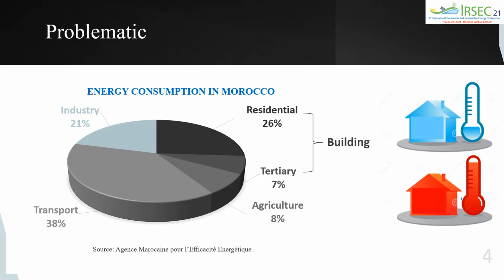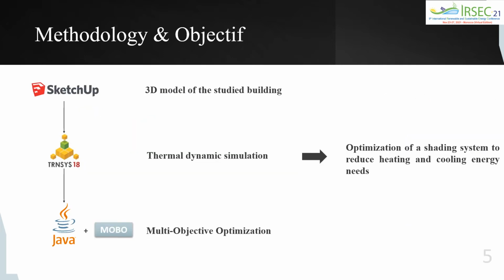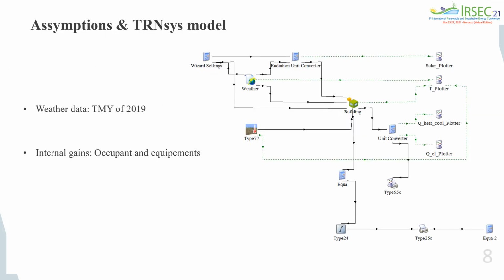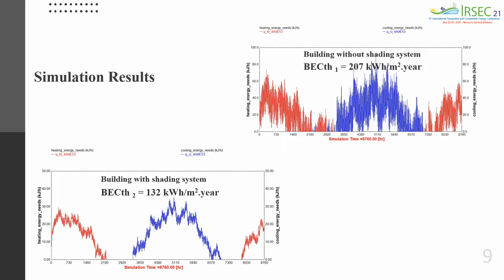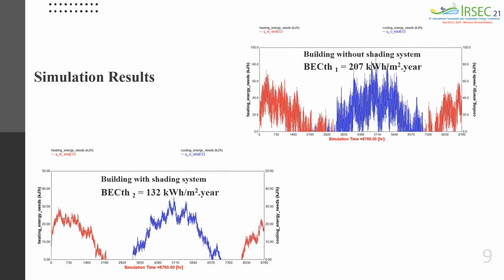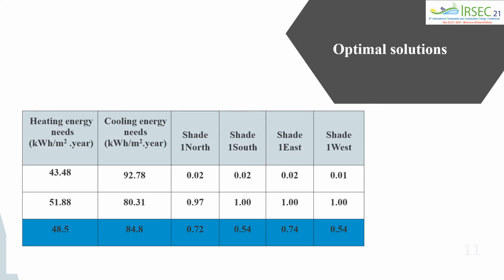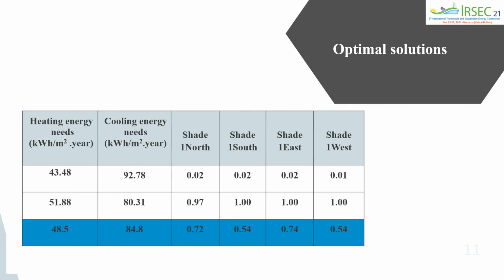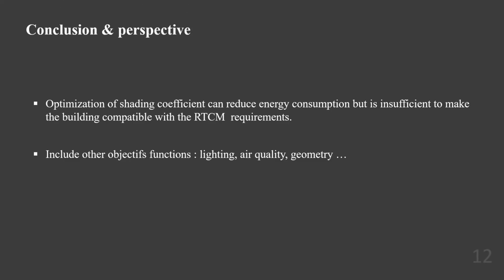208 - Multi-Objective Optimization of a Shading System to Reduce Heating and Cooling Energy Needs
Houda Er-retby, Bouthayna Idrissi Gartoumi, Abdelkader outzourhit, Hicham Mastouri, Hassan Radoine, Hicham Bahi
Code: (S4311_ID208)
Paper Title : Multi-Objective Optimization of a Shading System to Reduce Heating and Cooling Energy Needs in Benguerir, Morocco

Presented in:
9th International Renewable and Sustainable Energy Conference
IEEE Conference
Workshop 4 - Sustainable Energy for Building and Urban Environment

Presented by :
Houda Er-Retby
School of Architecture Planning and Design, Mohammed VI Polytechnic University
Ben Guerir, Morocco

Abstract - This work presents a methodology combining multi-objective optimization with MOBO and building energy simulation with TRNSYS, to optimize shading coefficients to reduce the heating and cooling energy needs of an existing building in Benguerir-Morocco. The optimization was performed using the non-dominated sorting genetic algorithm of (NSGA-II). Optimal values for the shading coefficients of windows located on different orientations were determined. The optimal heating/cooling demand was found to be about 130kWh/m2.year instead of 207 kWh/m2.year of the energy needs of the building."